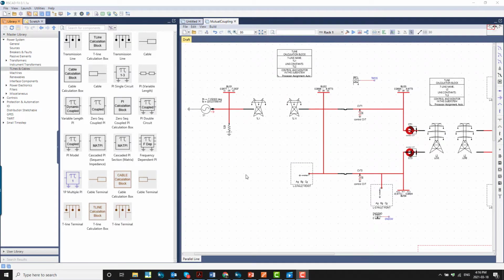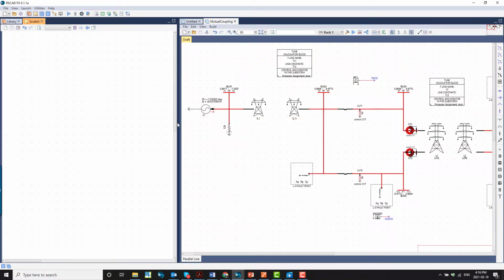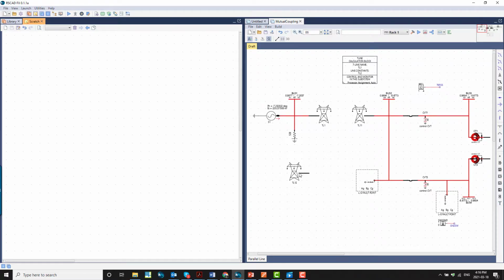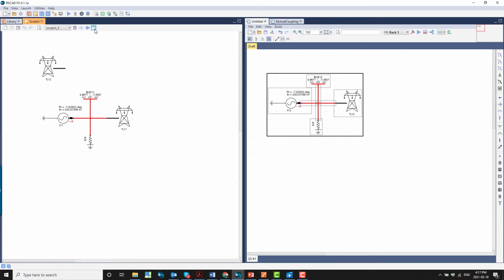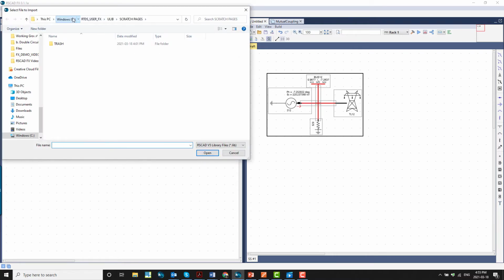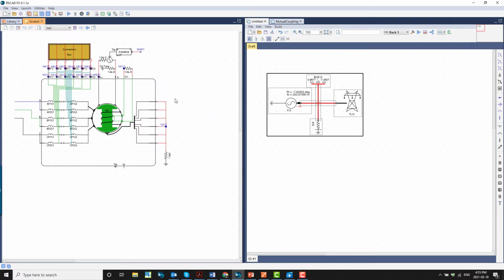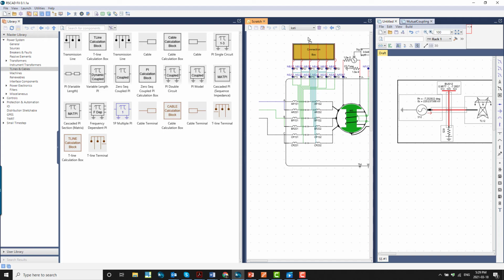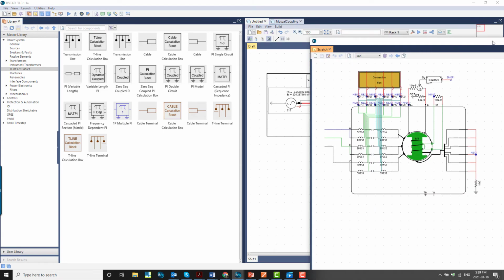RSCAD FX Demo Video 5 - Scratchpad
Meet RSCAD FX: the next evolution in simulation software by RTDS Technologies. RSCAD FX is the new and improved software for the RTDS Simulator, delivering the power industry’s most advanced real-time modelling library, now with enhanced functionality, features, and a modern look and feel. This series of videos is intended to guide users through the updated RSCAD FX graphical user interface and explain new features. The Quick Start Guide, available in RSCAD FX, provides an accompanying written explanation.